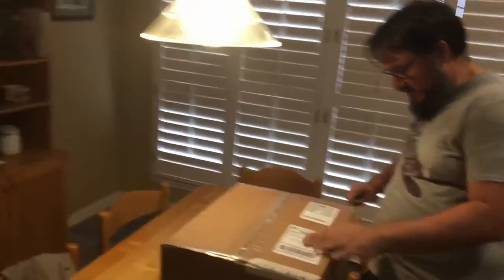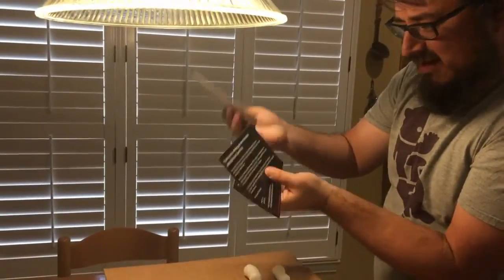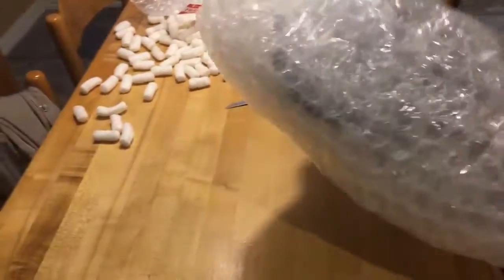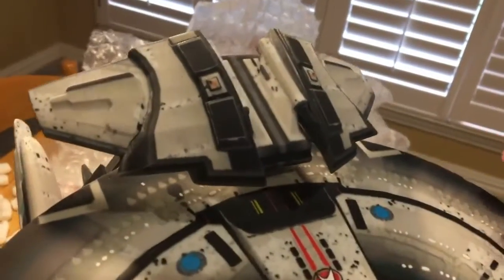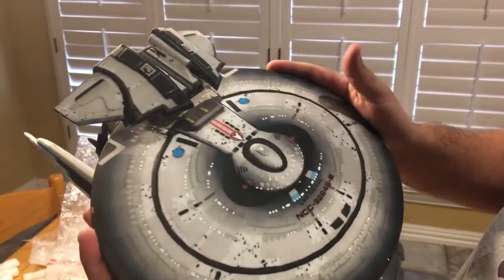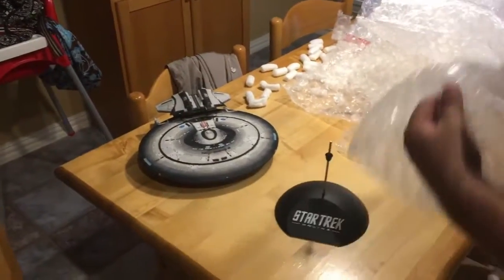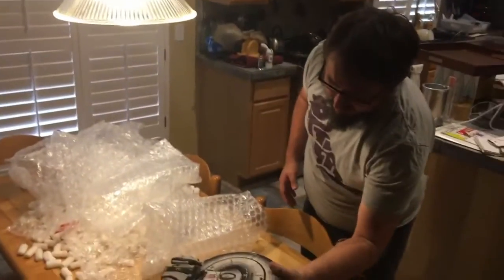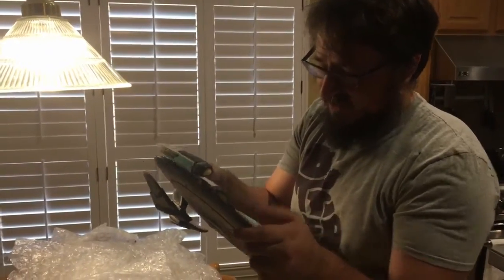GamePrint Star Trek Online Starship Unboxing!